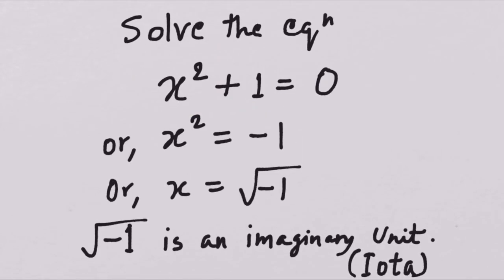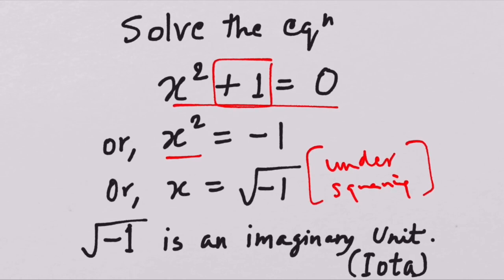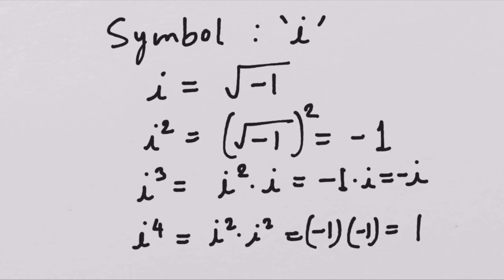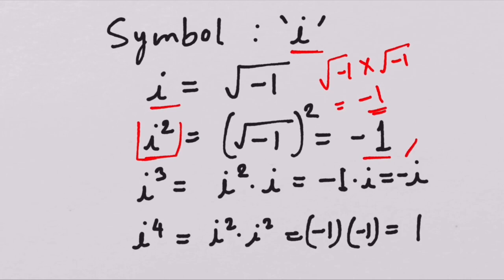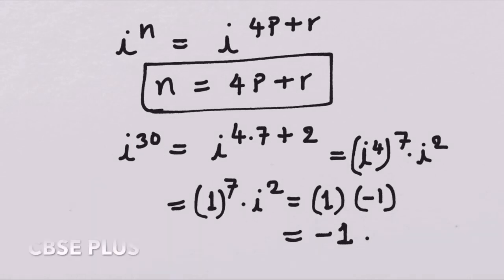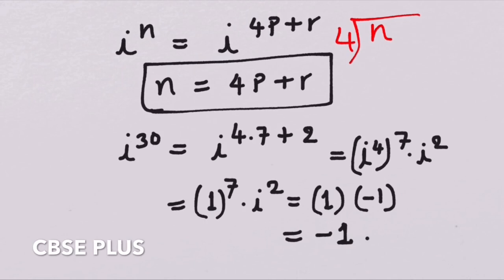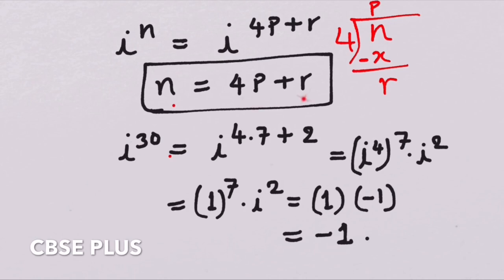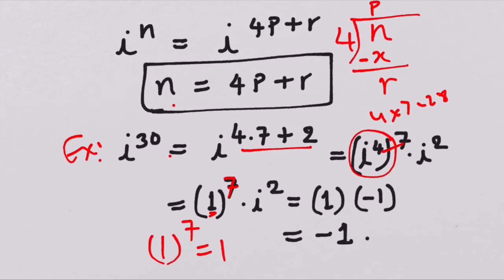What is Iota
Iota and Imaginary number